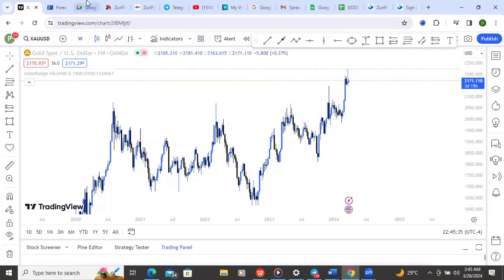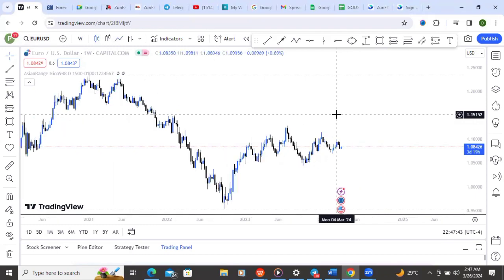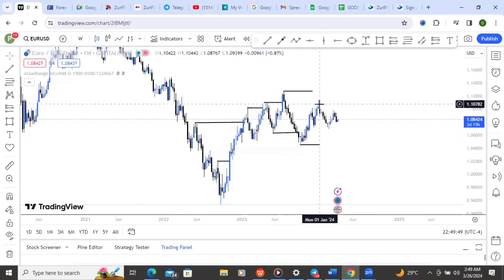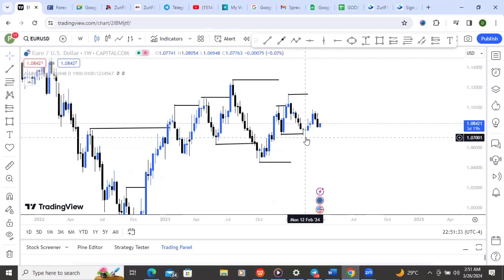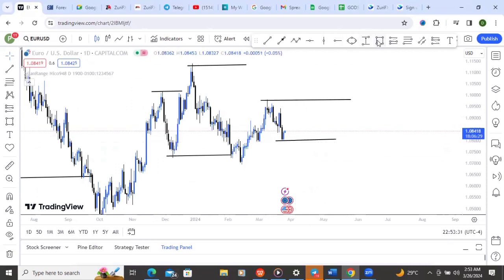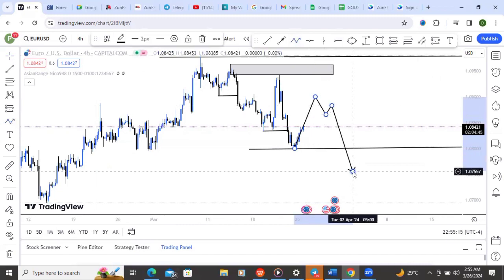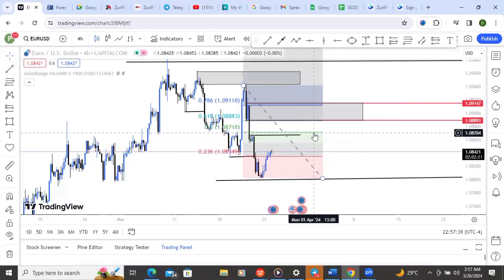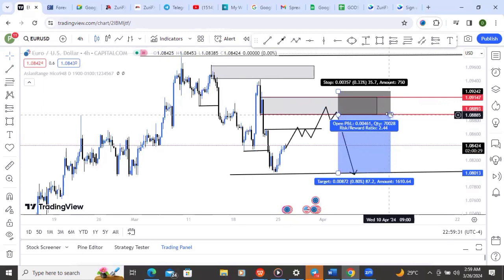Top down Analysis on EURUSD